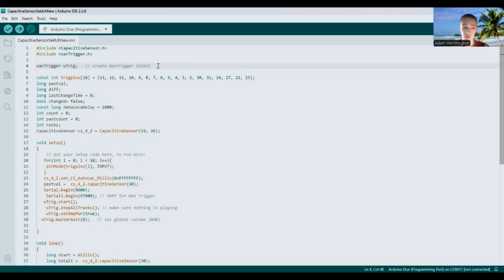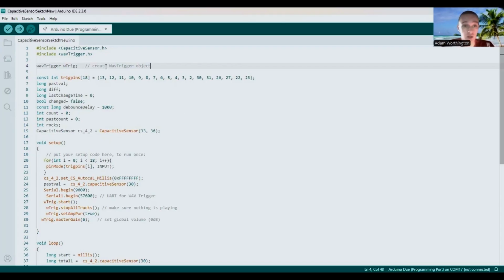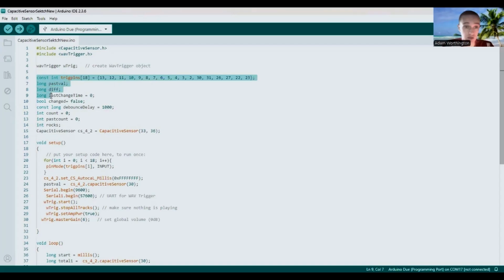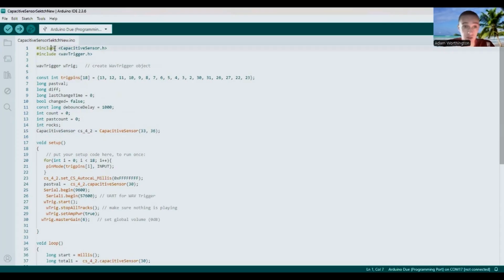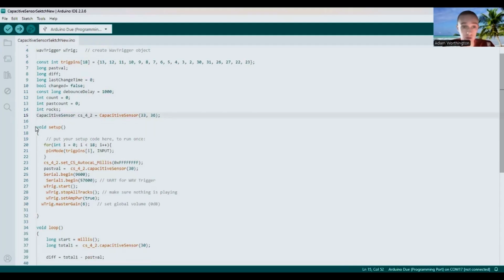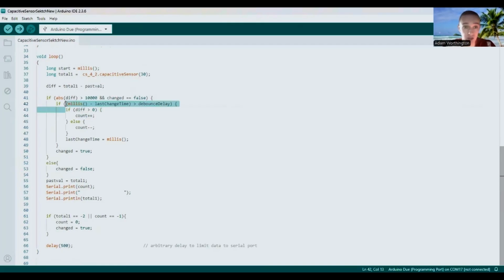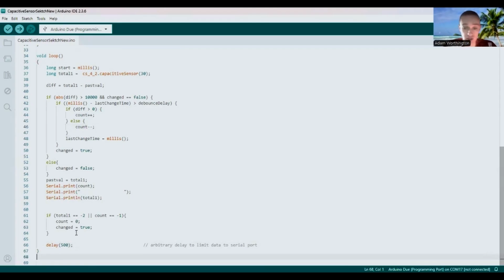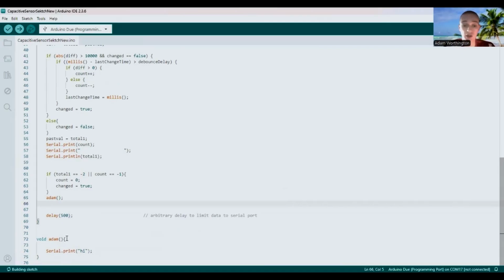SEED Tutorials - Episode 3: Getting Started with Arduinos